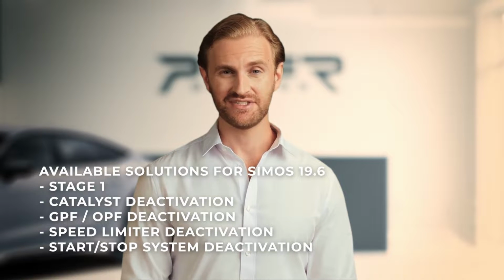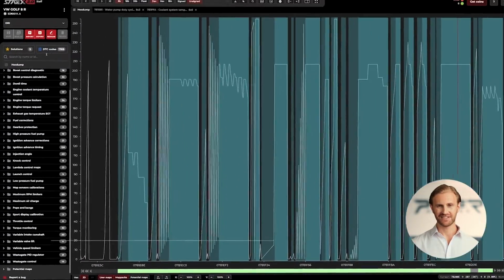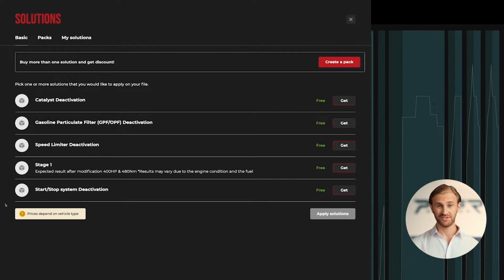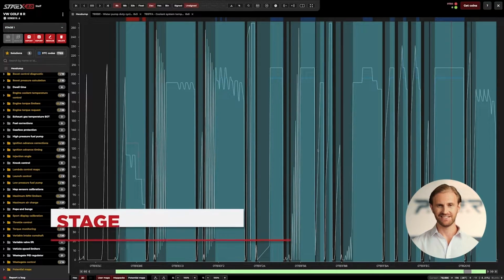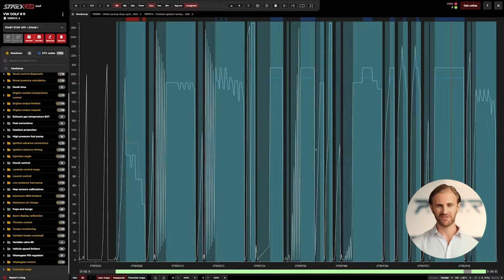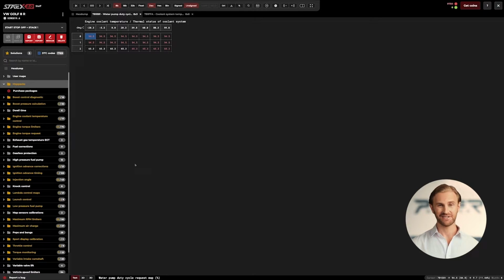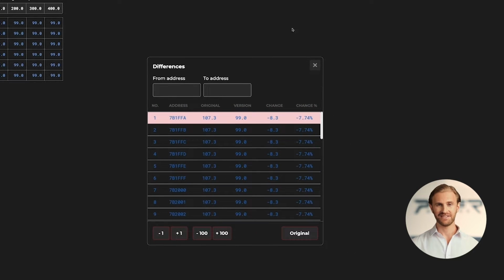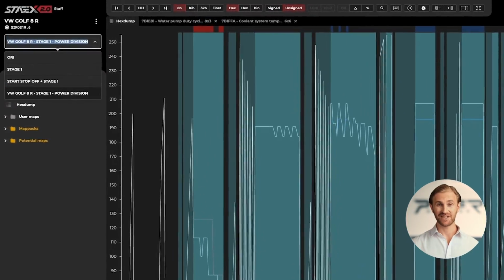AI Solutions || StageX Academy || EPISODE 7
In this episode, you will learn how to use AI Solutions and use them to learn remapping at your own on the example of SIMOS19.6.

About StageX Academy:
StageX Academy is a series of instructional videos for StageX software users, where you can collect free knowledge on how to do various calibrations on your own.
In every episode, step-by-step presenting on what you need to do to get things done in an easy and fast way and how to benefit from all StageX features.

Alex, our virtual teacher is available any time, to show you how to do tasks like EGR off, adjusting torque limiters, pops&bangs, and many many more!

StageX is not just a recalibration software. By choosing StageX you are joining the entire tuning community with all the support and access to the knowledge of our tuners team.

The complete package for tuners!
- The biggest on the market database of detailed Mappacks
- One-click solutions
- Easy DTC removal
- Advanced file editor
- StageX Academy - tunning school
- Cloud-based software
- Powered by Artificial Intelligence